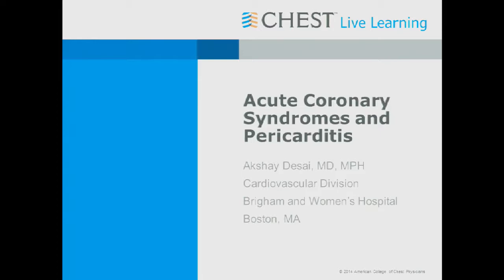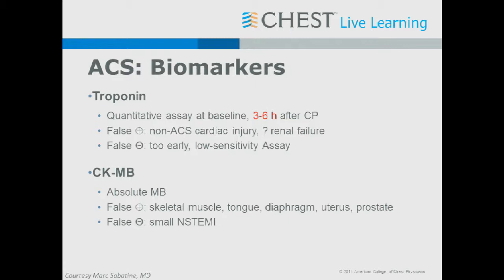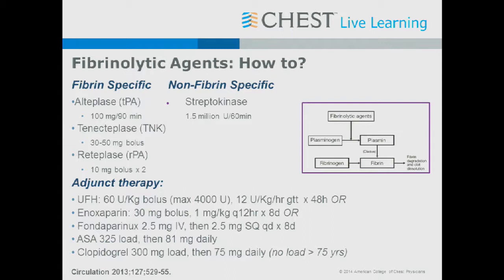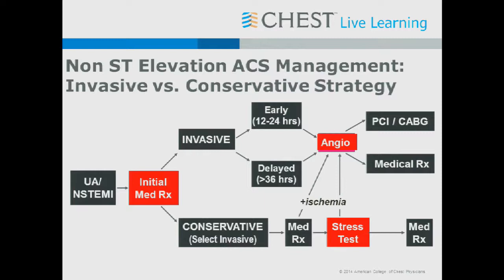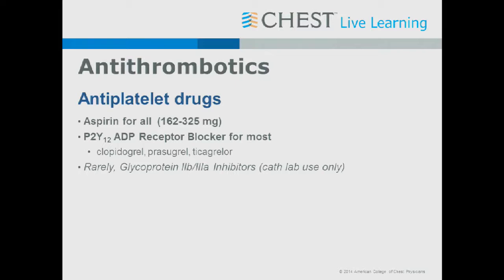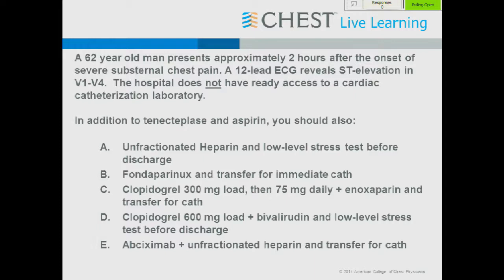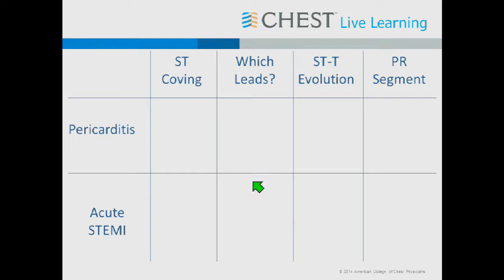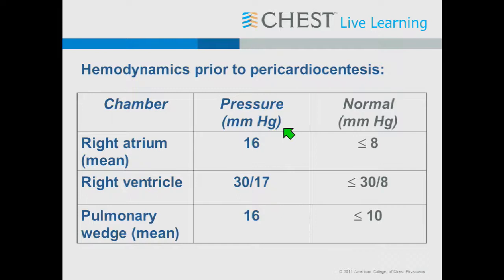Board Review On Demand Session: Acute Coronary Syndromes and Pericarditis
Review the only content you need with CHEST’s most flexible ABIM offering ever. This collection of e-learning courses gives access to all recorded sessions from our 2015 in-person Board Review Critical Care Medicine course. This is a free preview of the entire collection. This videos features a session on Acute Coronary Syndromes and Pericarditis presented by Akshay Desai, MD.